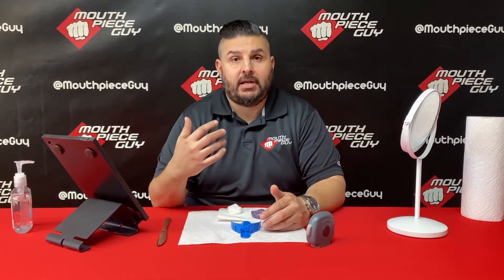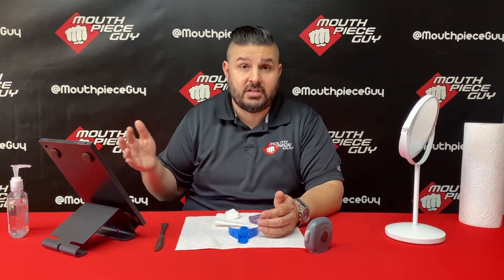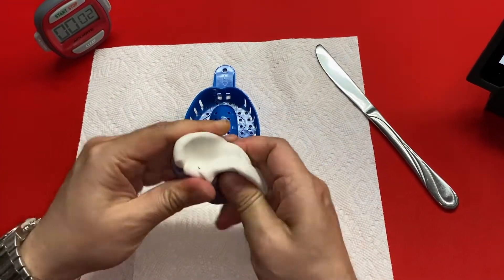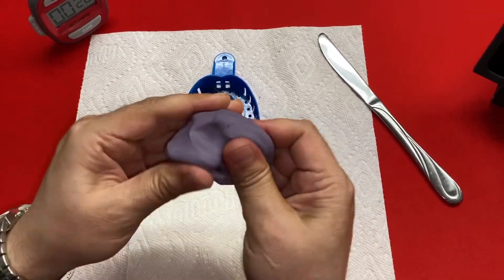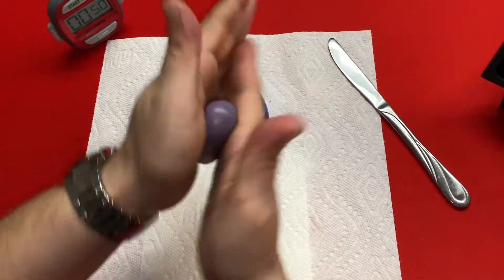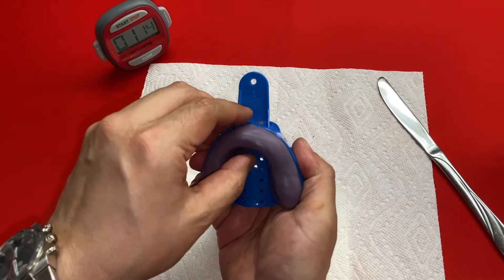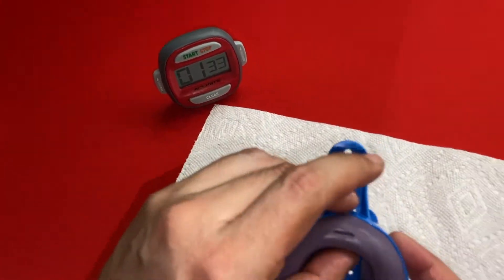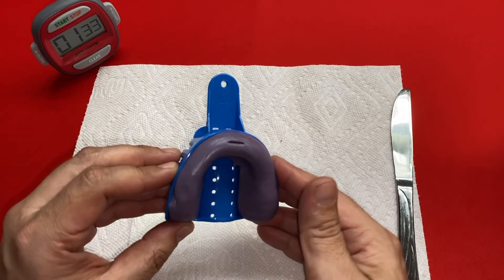At-home Impression Kit: Mixing the Putty & Loading the Tray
This is a visual demonstration of how to mix the impression putty and load it into the tray.